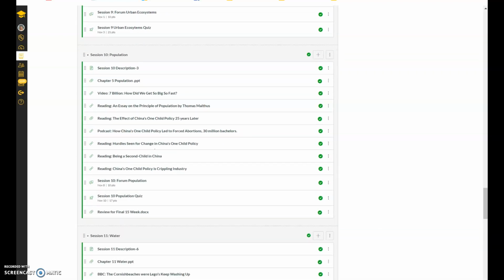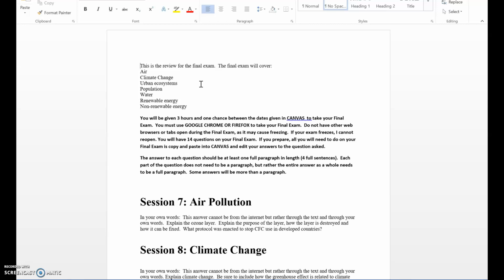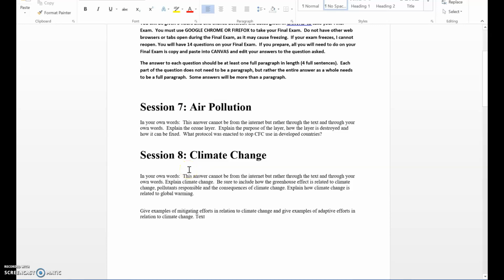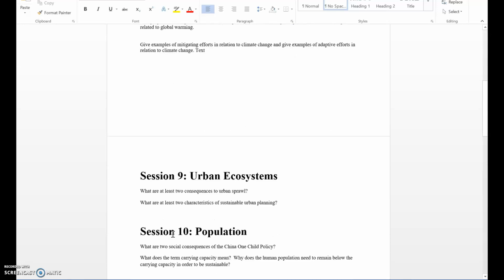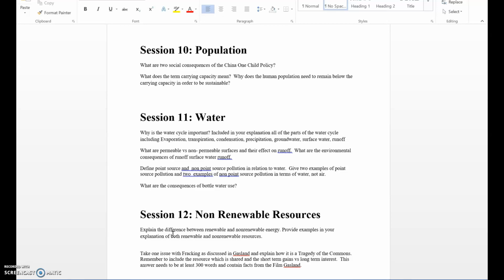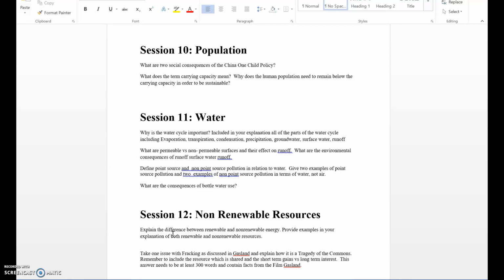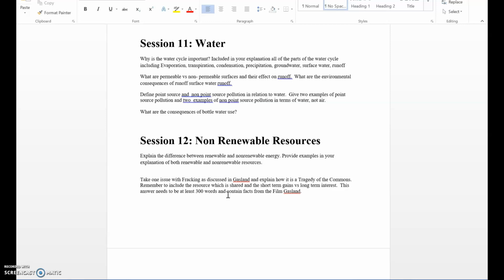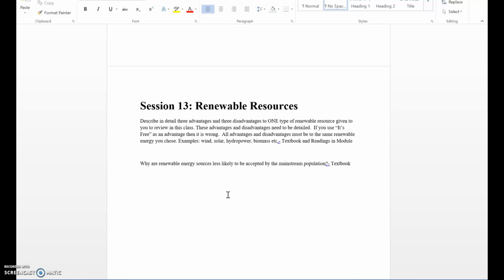Final Exam Walk Through 15 Week Course